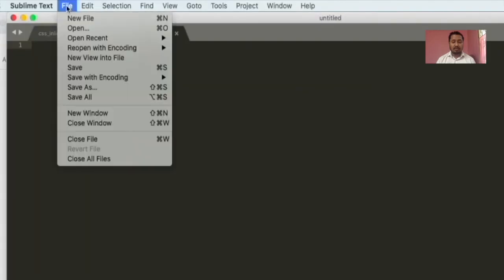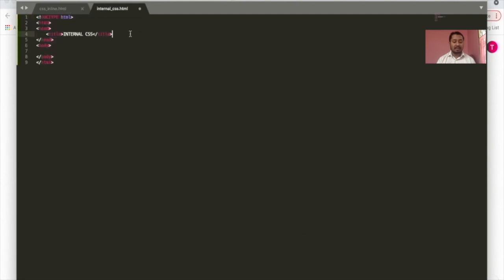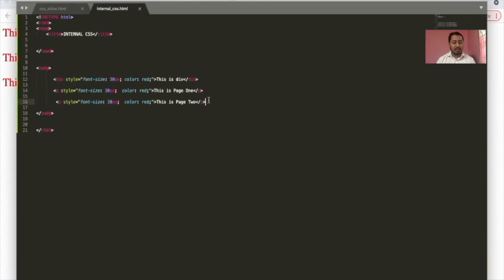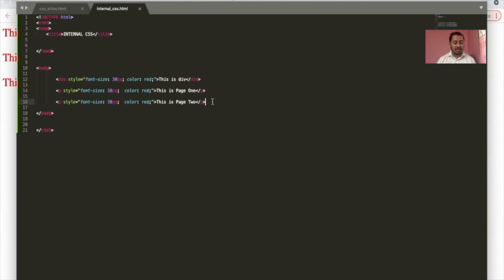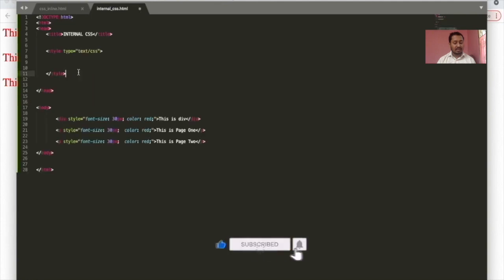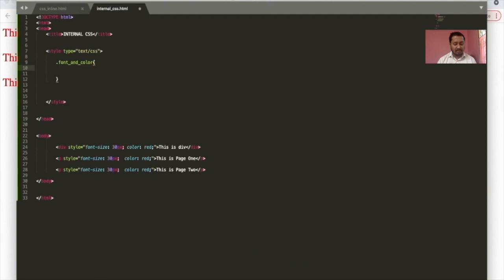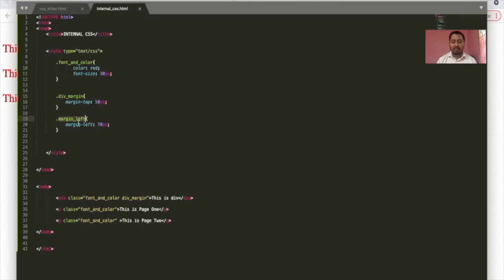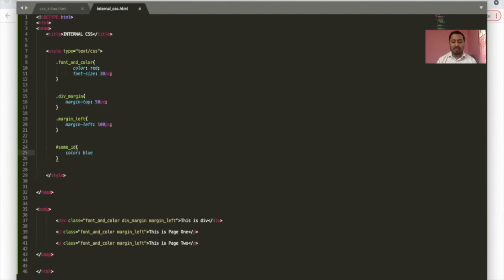Internal css in html || Internal css tutorial || Web Development Tutorial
css,
css tutorial
css tricks
css tutorial
css learning
css learning path
css learning tutorial
css learning in english
css learning websites
css learning videos
css learning course
css clear
css learning by doing
css learning guide
css learning for beginners
learning css
learning css advanced
learning css full course
learning css and html
learning css for beginners
learning css from scratch
learning css step by step
learning css grid
learning css flex
learning css coding
what is css exam
what is css in ssc cgl
what is css in computer
what is css in english
what is css language
what is css for beginners
what is css framework in hindi
what is font family in css
what is display flex in css
what is flexbox in css
what is css for
using css
using css to design a website
using css to style and html form
using css in html
using css layout properties
why css
why css important
why learn css
why learn html and css
html basic concept
css basic concept
javascript basic concept
jQuery basic concept
html tutorial
html css javascript tutorial
html css
css
css full course
css tutorial
css course
java script tutorial for beginners
java scripting tutorial for beginners
java scripting for beginners
java script
javascript
java scripting tutorial
java script tutorial
javascript project
javascript basics
java scripting
jQuery tutorial
jQuery
jQuery tutorial for beginners
jQuery full course
jQuery ajax tutorial
jQuery ajax
jQuery project